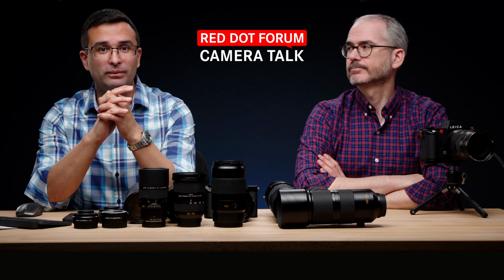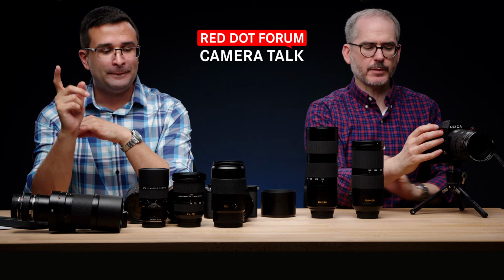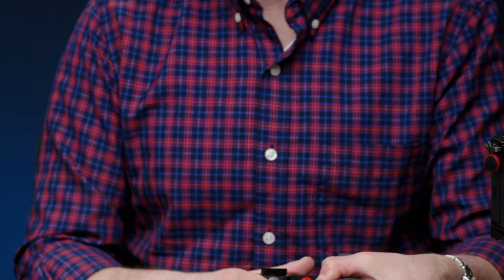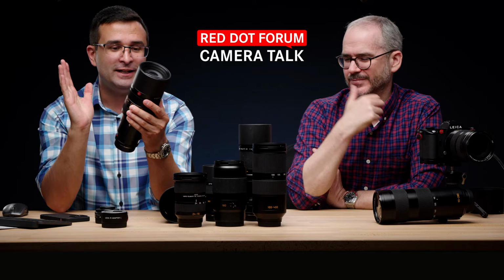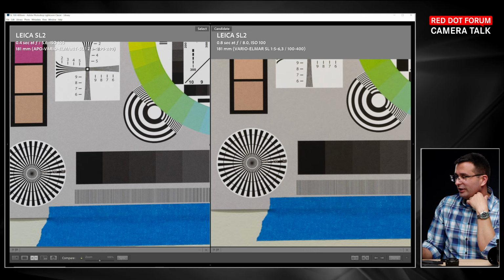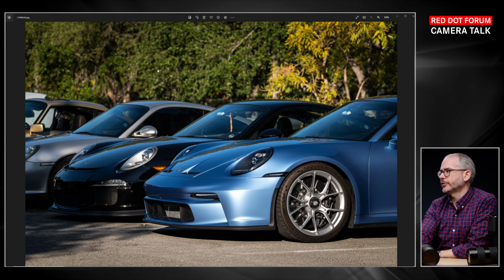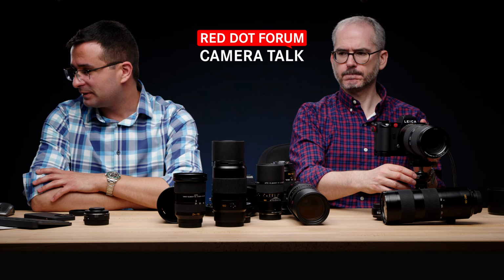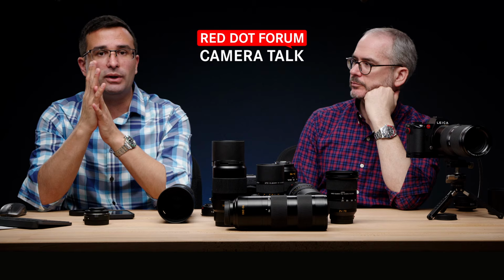Red Dot Forum Camera Talk: Leica Vario-Elmar-SL 100-400mm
In this episode of Red Dot Forum Camera Talk,  Leica experts Josh Lehrer and David Farkas are talking about the recently-introduced 100-400mm Vario-Elmar-SL and how it fits in to the SL lineup. Of course, it wouldn't be a Red Dot Forum Camera Talk lens episode without extensive head-to-head testing. Tune in to see how the new superzoom stacks up against the reference-class 90-280mm APO-Vario-Elmarit-SL, other compatible zooms and some legendary telephotos from the past.

Read more about the new lens on Red Dot Forum

Missed out on our previous livestreams? No problem. Watch all of our previous RDFCT episodes

for the latest Leica news, reviews, technical articles and more.

Sign the petition to ask Leica to bring back the Summarit-M range